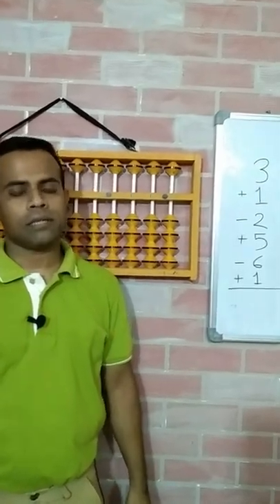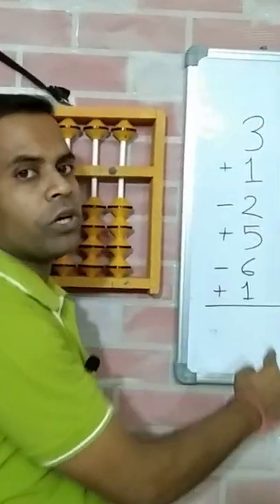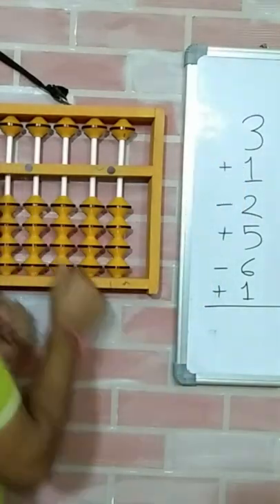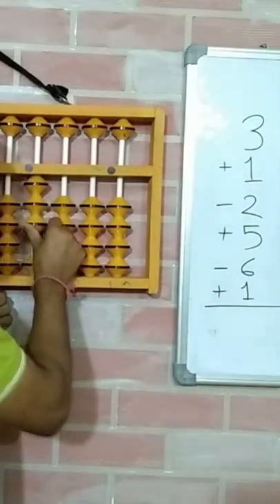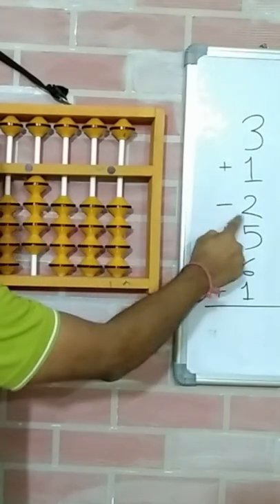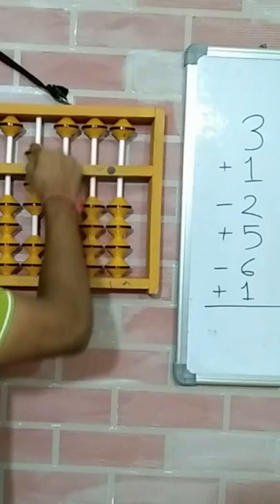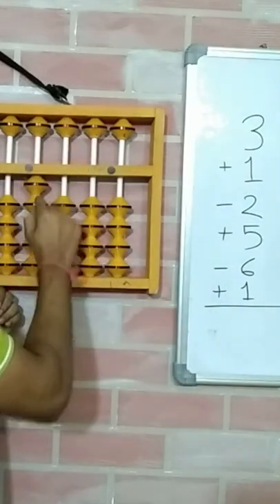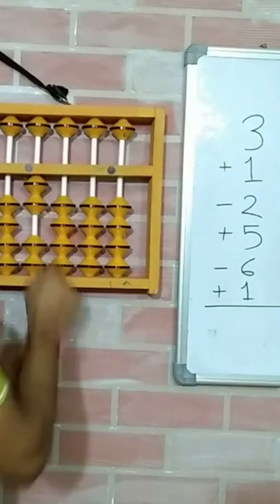Learn in 30 Sec | How to Add and Subtract on Abacus without Formula for Parent and Teacher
Details of this Video:
This is a short video to give an idea to parent or teacher to understand the process for addition and subtraction on Abacus without formula in 30 second. I am sharing Abacus all level of videos series in sequence manner through YouTube playlist. For more details please check the below links.